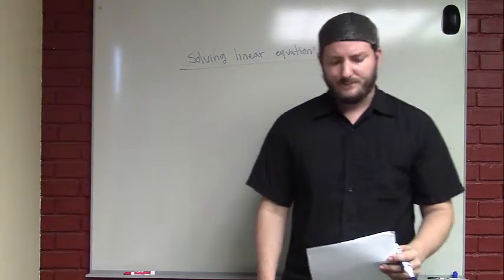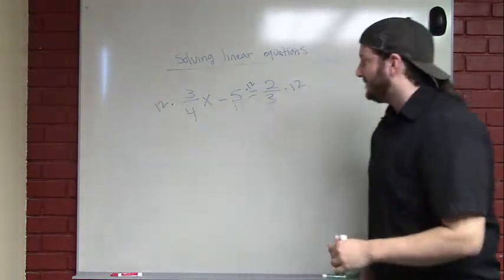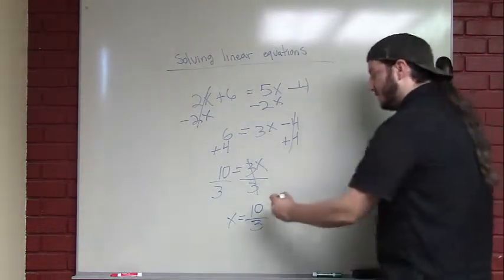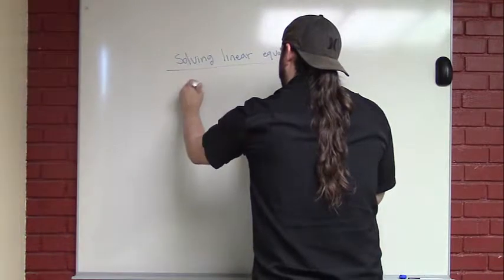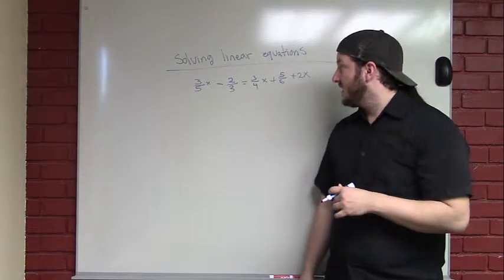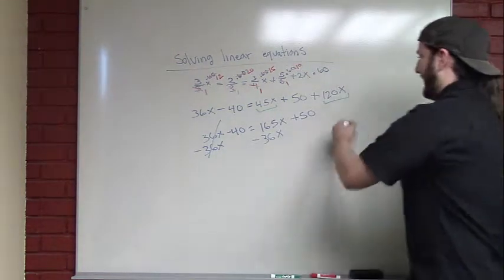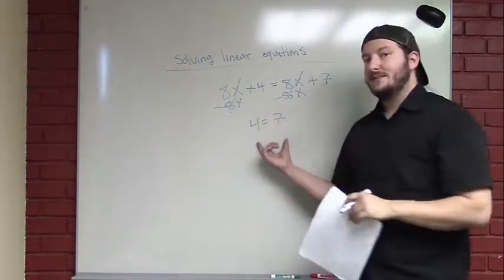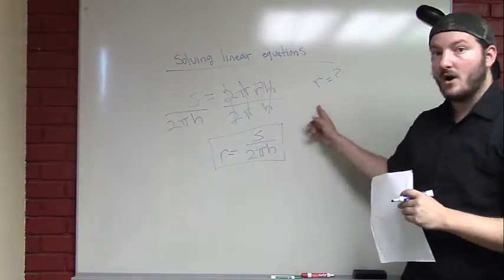Solving Linear equations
This video is simply...How to solve linear equations. Tons of problems solved step by step, this is the foundation to solving equations.